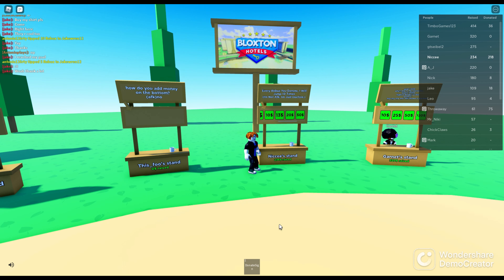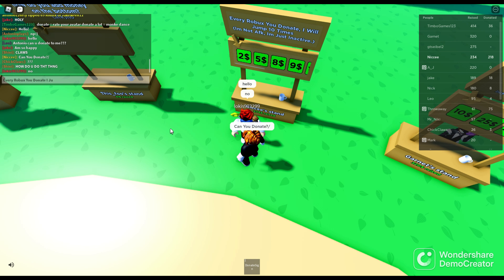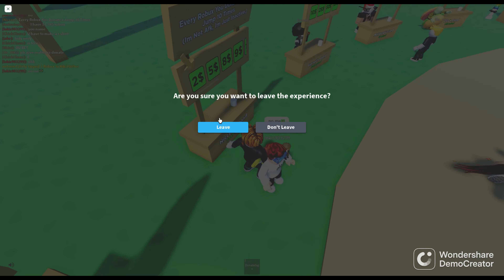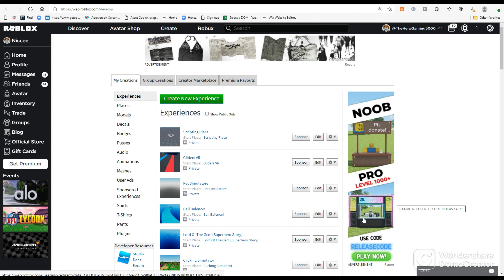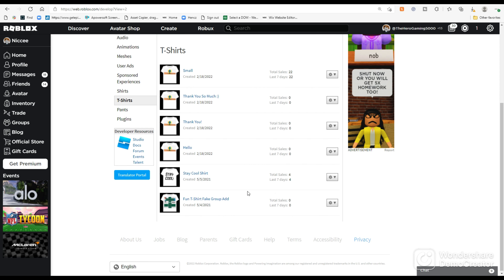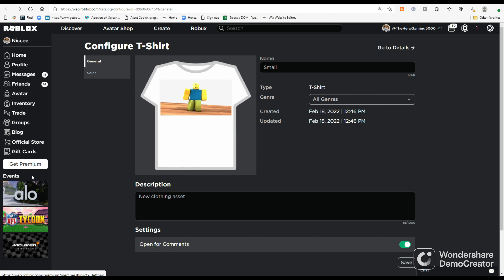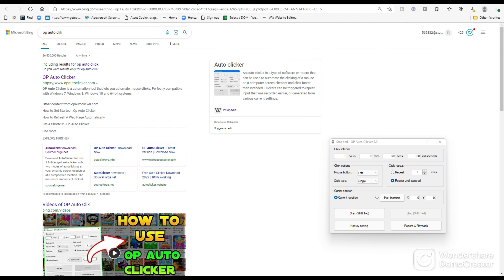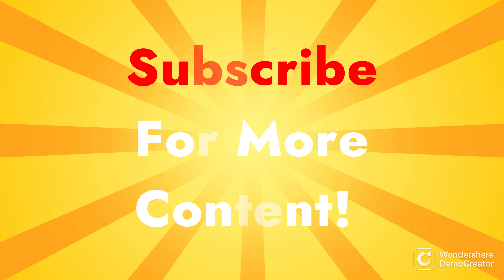How To Make Money In Pls Donate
Ever Wanted To Make Fresh Robux In Pls Donate, Here, You Can!